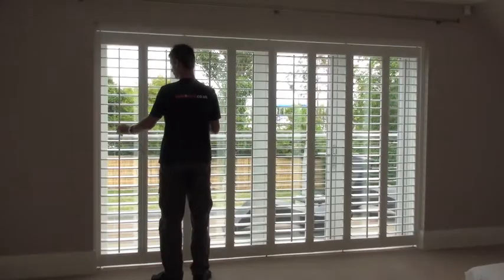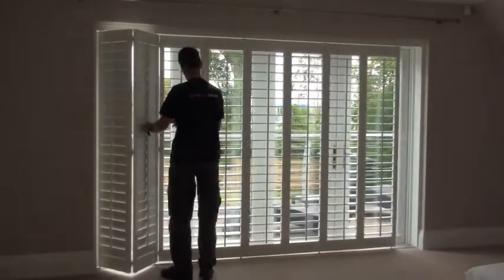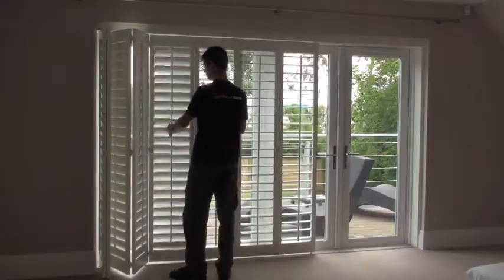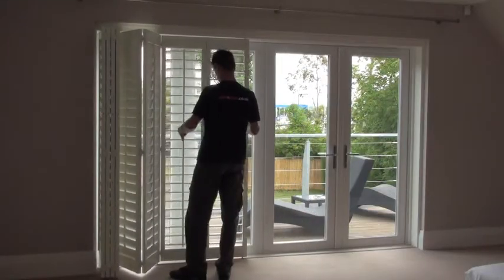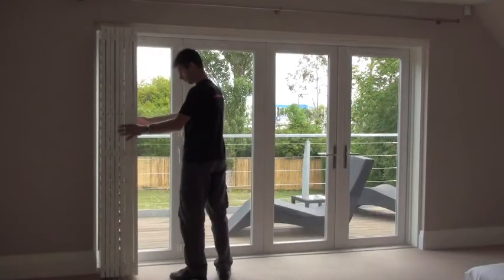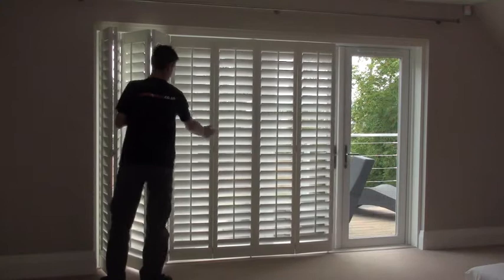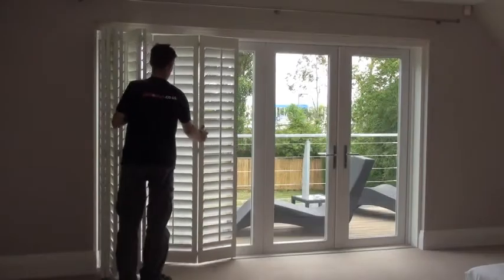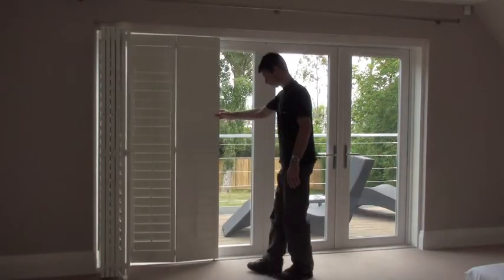How track mounted window shutters are opened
Sam Dunster from demonstrates how to open and close a set of 8 bi-folding track mounted plantation window shutters, you can read more about tracked shutters

In this video all 8 shutters are hinged to the left, but you can order them so they split equally from the centre and open 4 to the left and 4 to the right.

Starting from side they fold back to, close the louvres blades and pull open the first bi-folded shutter then work your way along the shutters closing the louvres and opening each shutter where they hinge towards you.

If all the louvres are closed, you can just slide all the plantation shutters towards you bi-folding them together as you go.

These tracked shutters have a bottom guide, so it makes them easy to operate as they glide along the track which keeps them neatly in line.

To close the shutters just pull the first shutter back along the track until it reaches the other side.

Track mounted shutters are perfect for wide windows, room dividers, patio doors or French doors.  Supporting the shutters on a track allows you to cover a much wider area than you could with normal shutters.

These are bi-folding shutters so they are hinged, but you can order them so they slide past each other, these are called bi-pass shutters.